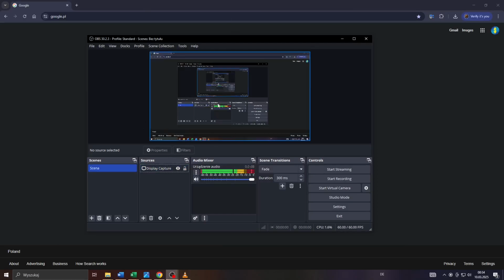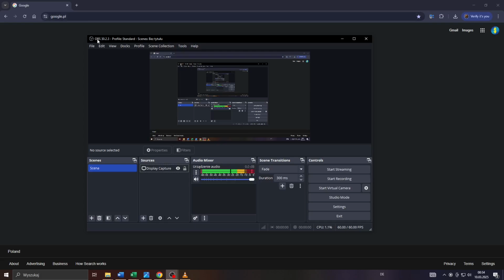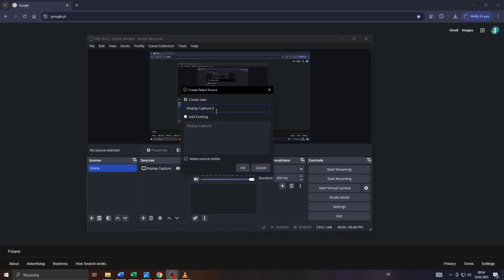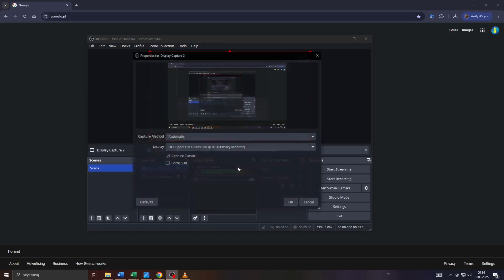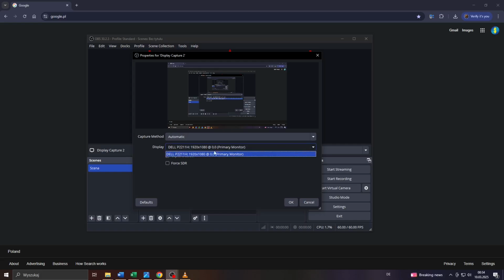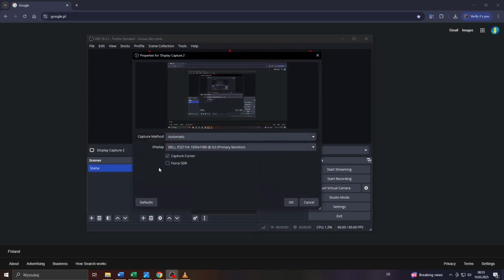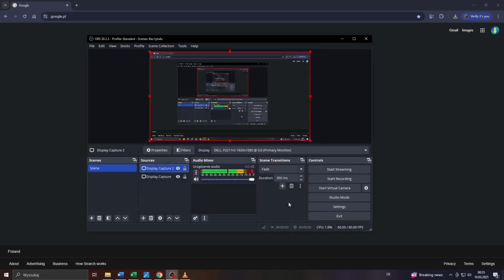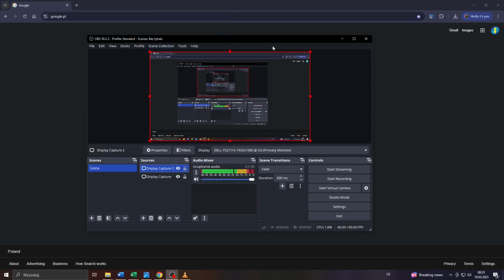How to Use Display Capture in OBS Studio | Step by Step OBS Tutorial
Learn how to use the display capture feature in OBS Studio to record your entire screen.